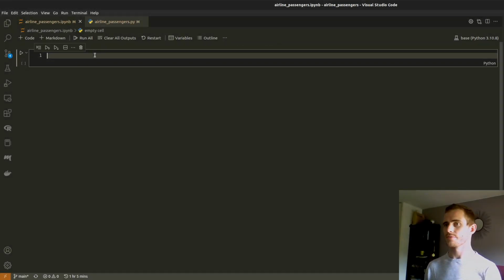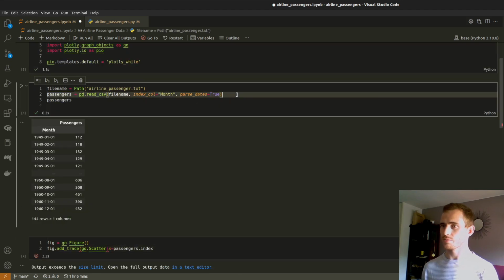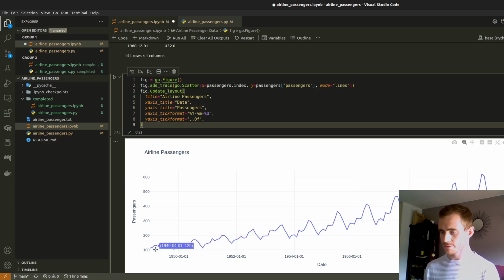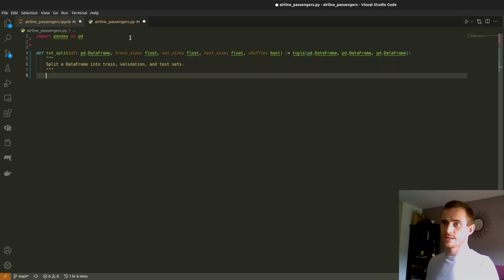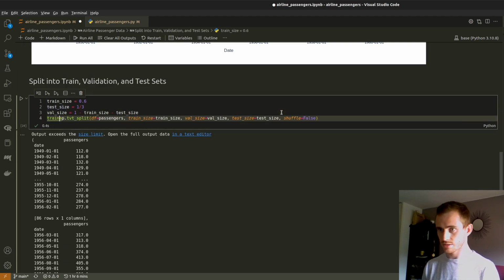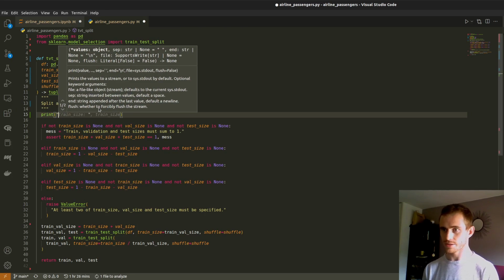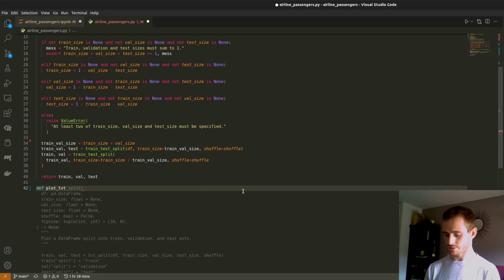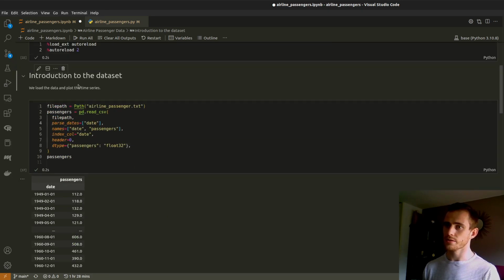Time Series Forecasting in PyTorch - Part 1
Welcome to the first part of our Python Time Series Forecasting series using PyTorch! In this series, we'll be focusing on the Airline Passenger dataset and exploring how PyTorch can be used for time series analysis and forecasting.

In this introductory video, we'll start off by introducing PyTorch, a popular open-source machine learning library for Python, and how it can be used for time series forecasting. Then, we'll explore the Airline Passenger dataset and analyze its time series properties, such as trends and seasonality.

We'll also walk you through how to prepare the dataset for modeling, including splitting it into training and testing sets. Then, we'll build a PyTorch model to make predictions based on the Airline Passenger dataset.

By the end of this video, you'll have a solid understanding of time series analysis and forecasting with PyTorch using the Airline Passenger dataset, and be ready to continue on to the upcoming parts of this series.

So, if you're interested in learning more about Python, PyTorch, time series forecasting, and prediction using the Airline Passenger dataset, then make sure to watch this video and subscribe to our channel for more exciting content!

🔗 Check out the links for this video 🔗

📱 Social Media 📱

🕰 Timestamps 🕰

0:00 Introduction
0:30 Load the data
8:45 Train-val-test split
20:45 Plot the splitted data
27:00 Outro